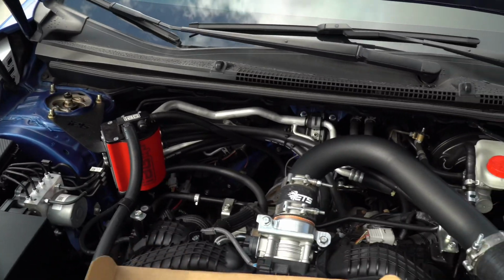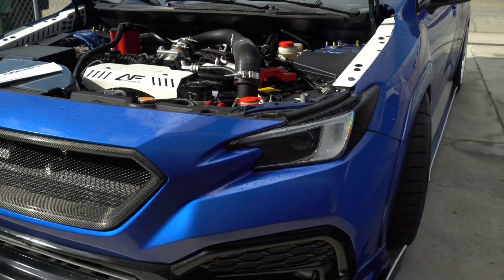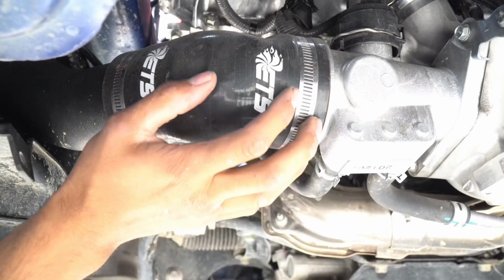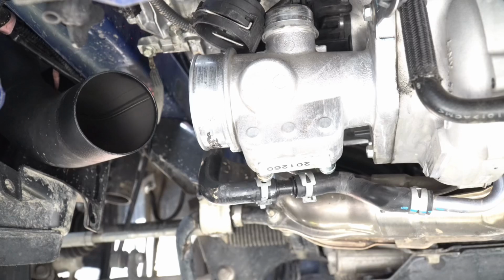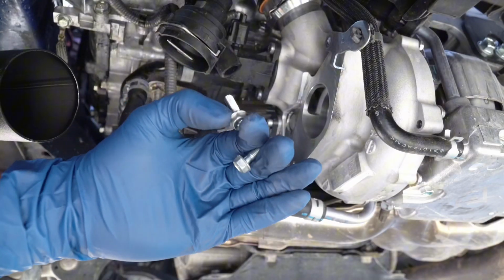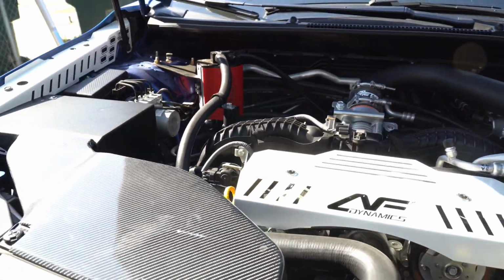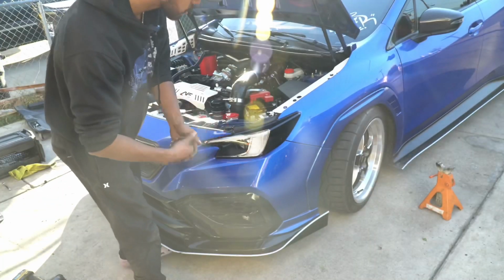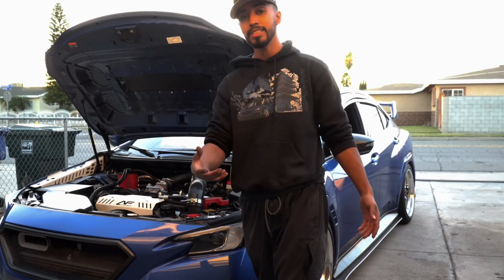How to Add More Boost!! 22+ WRX Perrin Inlet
I did get 3 Psi+ No tune required! And more consistent boost! Definitely recommend! Wifey got me the best bday present :)! Install was about 5/10 working on the evap/ break boost was probably the hardest of the install! As always thank you guys for your support

Twins Carbon fiber! Use code “LosVB20”